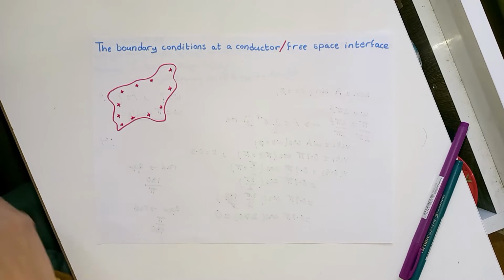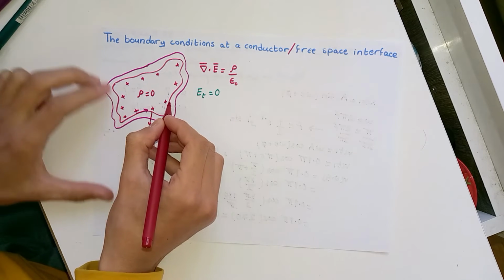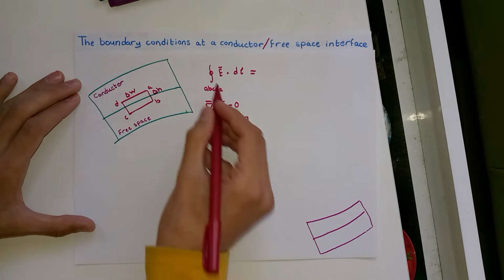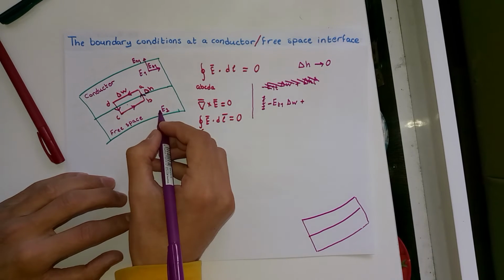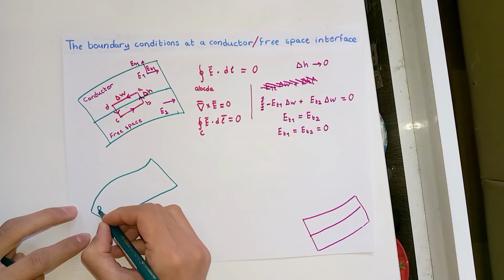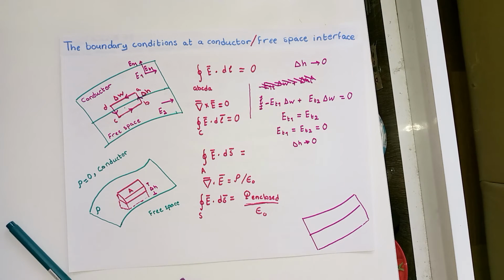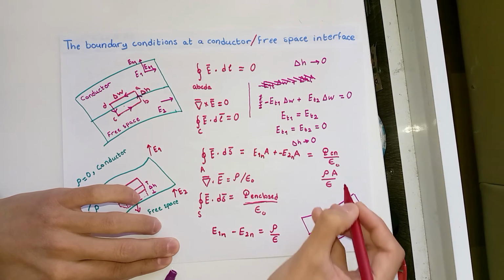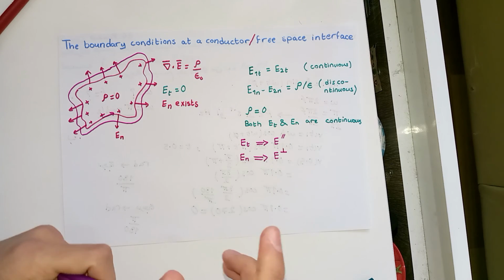The Boundary Conditions at a Conductor / Free Space Interface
When there is no charge in the interior of a conductor (p = 0), E must be zero be- cause, according to Gauss's law, the total outward electric flux through any closed surface constructed inside the conductor must vanish.

The charge distribution on the surface of a conductor depends on the shape of the surface. Obviously, the charges would not be in a state of equilibrium if there were a tangential component of the electric field intensity that produces a tangential force and moves the charges. Therefore, under static conditions the E field on a conductor surface is everywhere normal to the surface. In other words, the surface of a conductor is an equipotential surface under static conditions. As a matter of fact, since E = 0 everywhere inside a conductor, the whole conductor has the same elec- trostatic potential. A finite time is required for the charges to redistribute on a con- ductor surface and reach the equilibrium state. This time depends on the conductivity of the material. For a good conductor such as copper this time is of the order of 10-19 (s), a very brief transient. (This point will be elaborated in Section 5-4.)

Figure 3-18 shows an interface between a conductor and free space. Consider the contour abcda, which has width abcd = Aw and height be da = Ah. Sides ab and cd are parallel to the interface. Applying Eq. (3-8), letting Ah 0, and noting that E in a conductor is zero, we obtain immediately Jabeda Edl= Ε, Δw = 0 E, = 0, or (3-71)

which says that the tangential component of the E field on a conductor surface is zero
Hence, the normal component of the E field at a conductor free space boundary is equal to the surface charge density on the conductor divided by the permittivity of free space. Summarizing the boundary conditions at the conductor surface, we have

103

Boundary Conditions at a Conductor/Free Space Interface

E, = 0

(3-71)

In Ps

(3-72)

When an uncharged conductor is placed in a static electric field, the external field will cause loosely held electrons inside the conductor to move in a direction opposite to that of the field and cause net positive charges to move in the direction of the field. These induced free charges will distribute on the conductor surface and create an induced field in such a way that they cancel the external field both inside the conductor and tangent to its surface. When the surface charge distribution reaches an equilibrium, all four relations, Eqs. (3-69) through (3-72), will hold; and the conductor is again an equipotential body
the boundary conditions,solve the heat equation with boundary conditions,boundary conditions at the interface of two dielectrics,boundary conditions at the dielectric surface,boundary conditions on the wave field in tamil,boundary conditions on the fields at interfaces,boundary and continuity conditions on the wave function,boundary conditions at the surface of discontinuity,what is the difference between initial conditions and boundary conditions